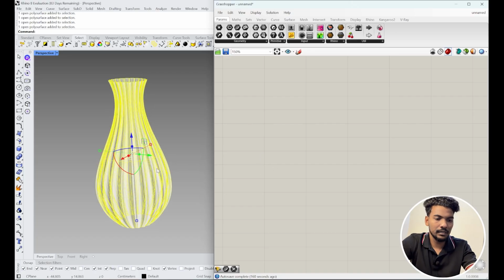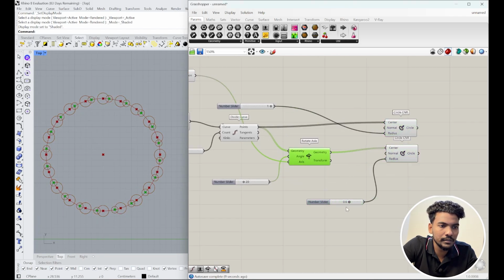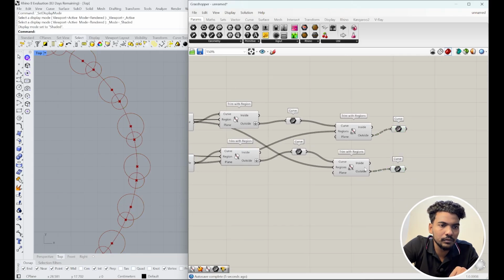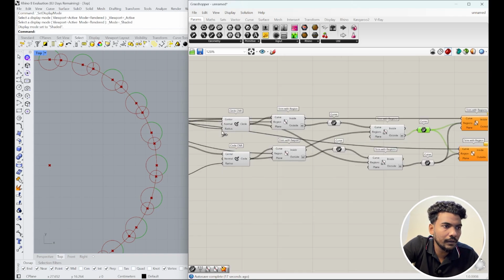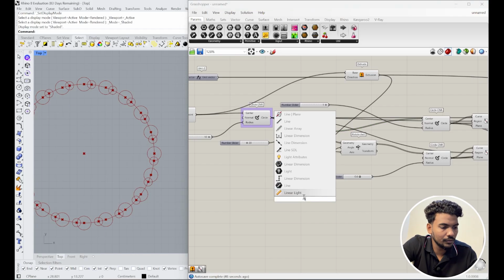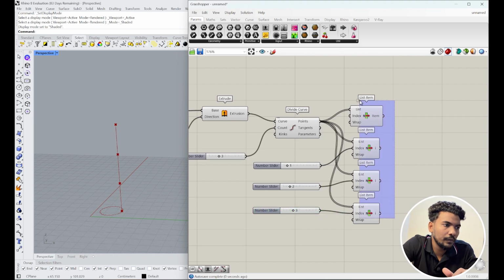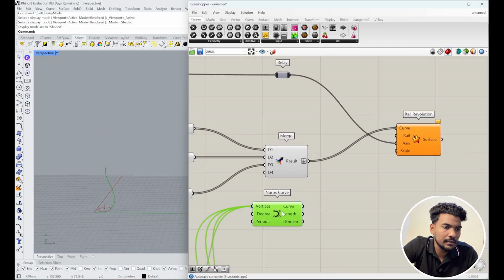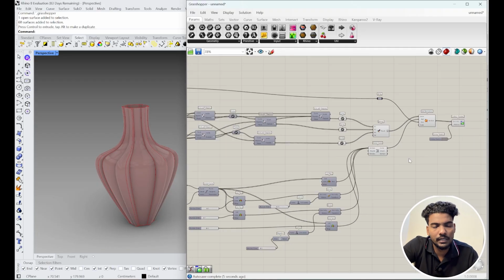Grasshopper Tutorial | Parametric Vase from Scratch (No Rhino Modeling) | Product Design #01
In this video I model the same decorative vase — but this time entirely in Grasshopper, without touching Rhino modeling once.

BONUS: I've included few variations of this parametric vase design as rhino file, Check it out in the link above.

The whole design is built from scratch as a parametric definition, so at the end you'll see how changing just a few numbers generates completely different vase variations from the same script. That's the real power of parametric design: one definition, endless outputs.

Open the script, move the sliders, and generate your own designs.

⏱️ CHAPTERS
00:00 - Intro
02:55 - Base profile creation
09:00 - Rail curve creation
13:00 - Output
13:35 - Parametric variations

🔔 New Rhino, Grasshopper & interior workflow tutorials every week on Anklverse Studios.